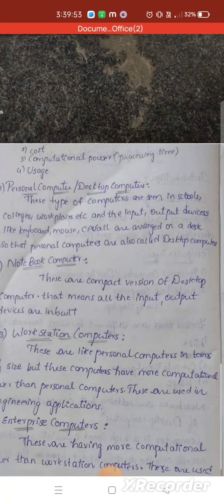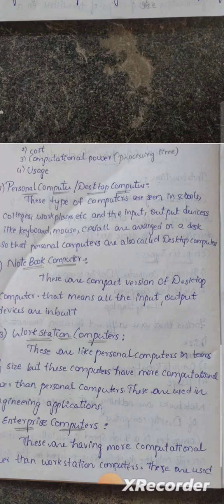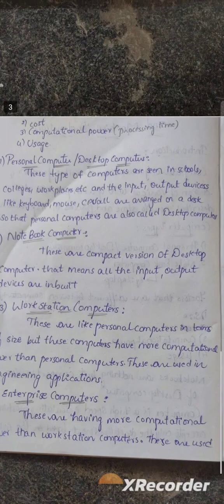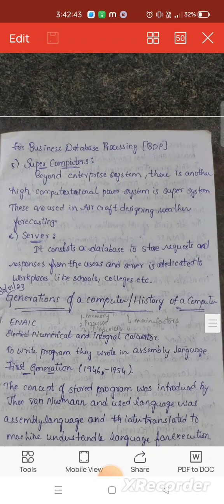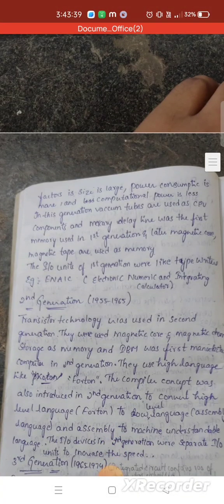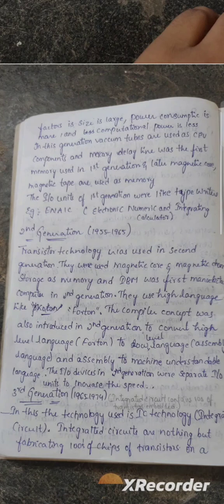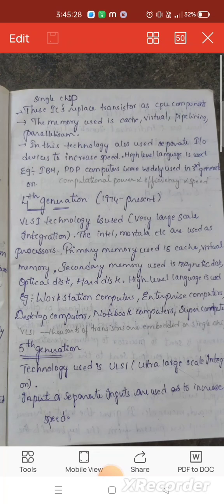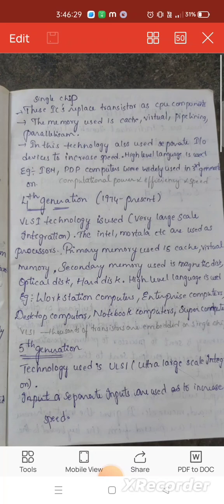Types and generations of computer